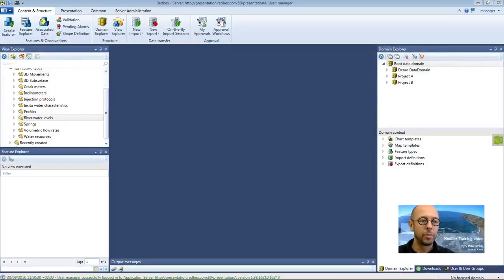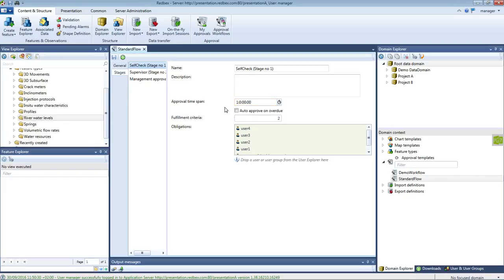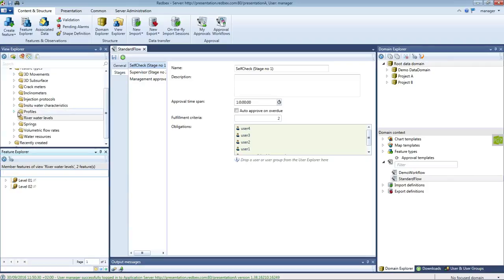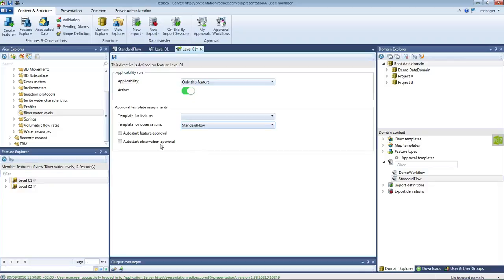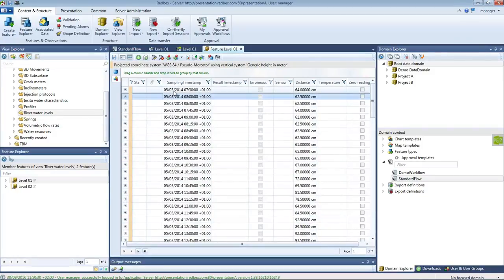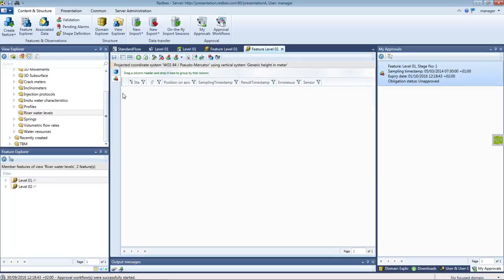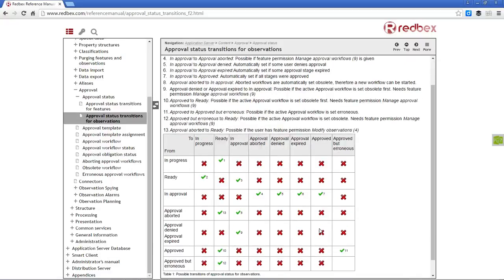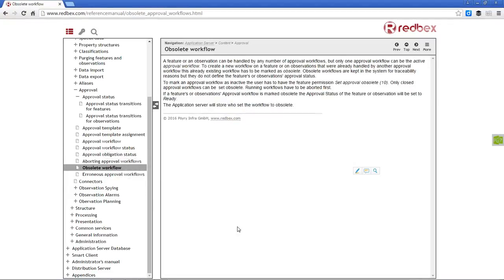[EN] B14 Approval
Redbex provides the possibility for users to approve the data of features and observations this of course also includes the possibility to deny approval of features or observations.